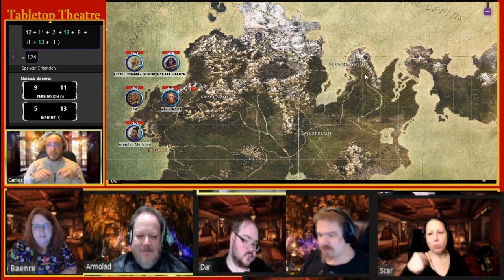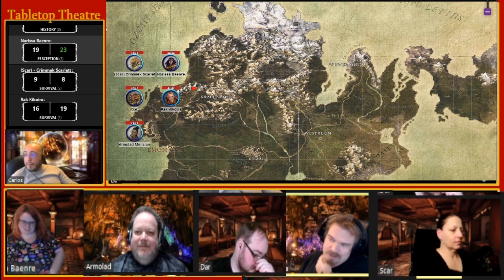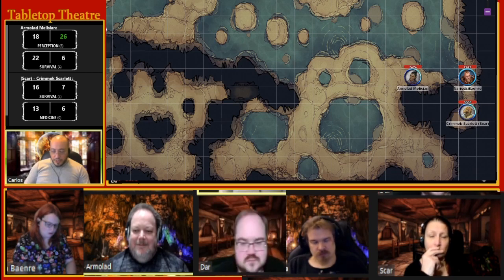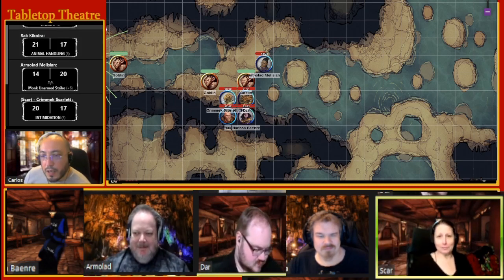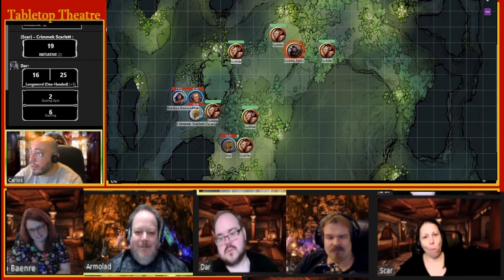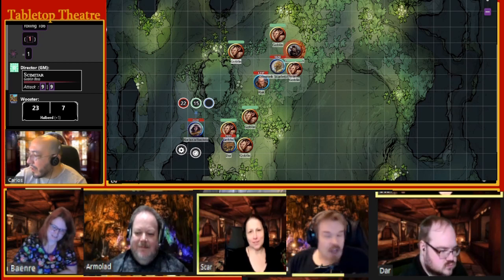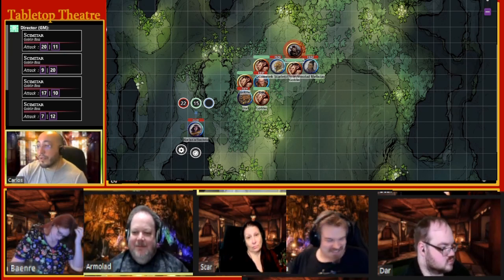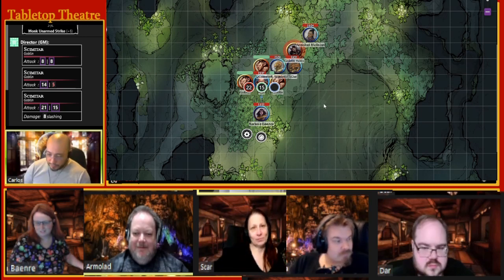Tabletop Theater - Goblin King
New Year, new game. A party of Rat Catchers is hired to investigate a strange phenomenon for a "group of concerned citizens." It's a full melee massacre!

Game Master - DrSpooky13
System - Dungeons & Dragons 5E

Armolad Melisian, wood elf - Blinkfingpoop
Crimmek "Scar" Scarlet, dragonborn - Zoe
Dar, dragonborn - GreatLordD
Narissa Baenre, tiefling - Cerafoxx
Rak Kikoira, human - Wooster